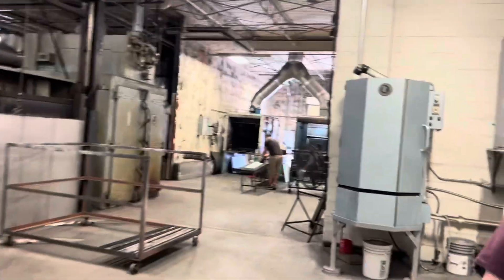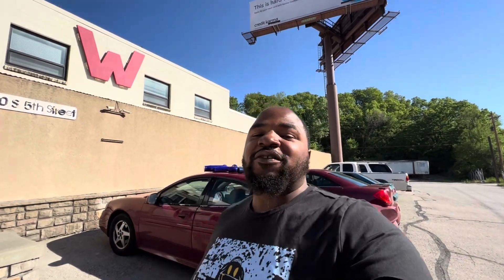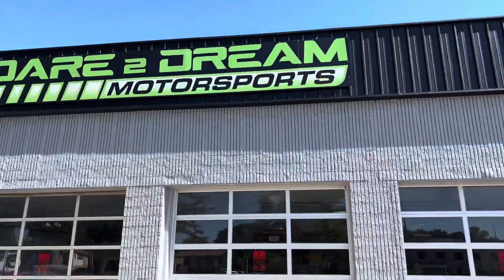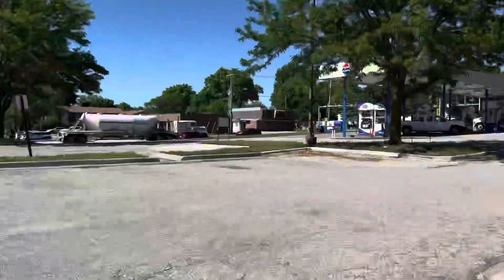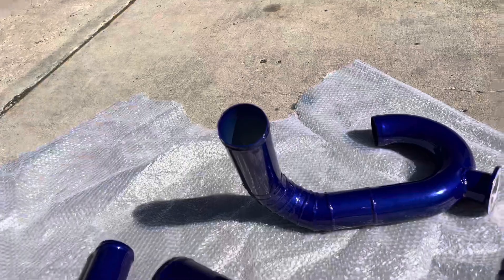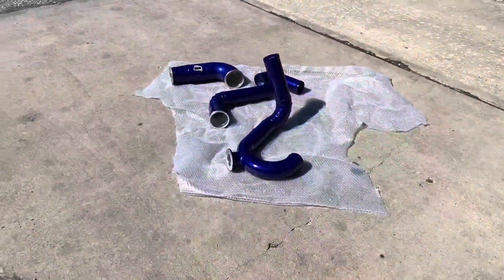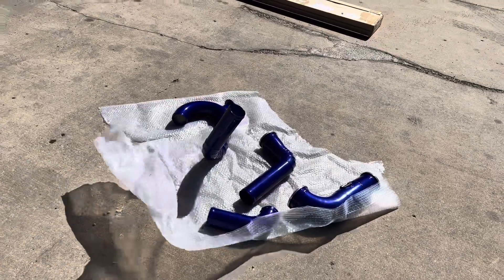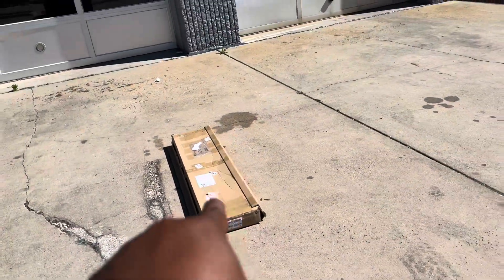‼️PICKING UP MY FRESHLY COATED PROCHARGER PIPING FOR MY 800whp PONTIAC G8 GT 🔥(MUST SEE) ‼️